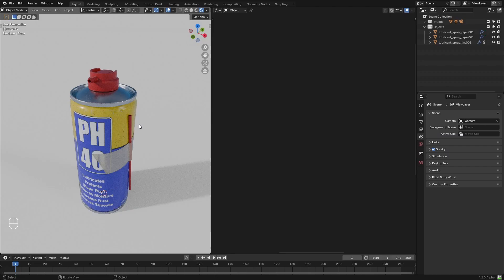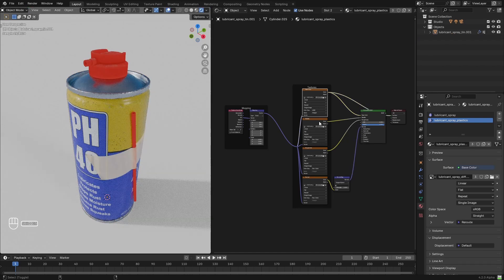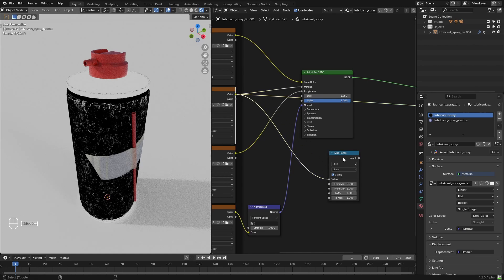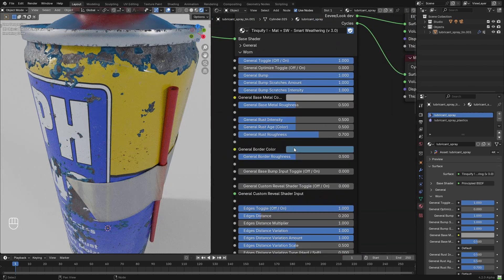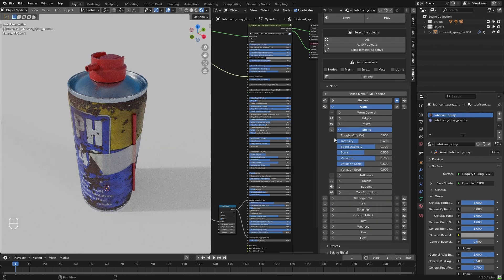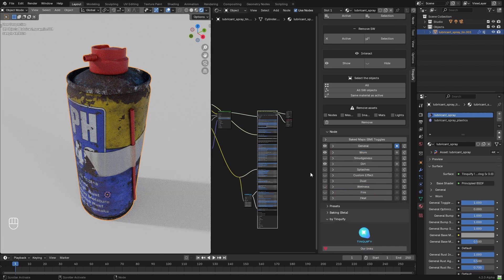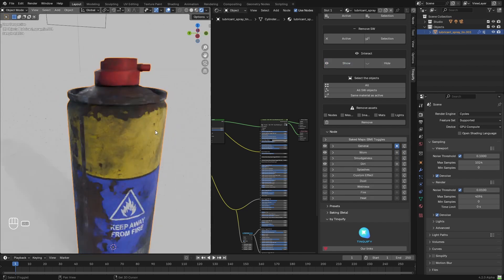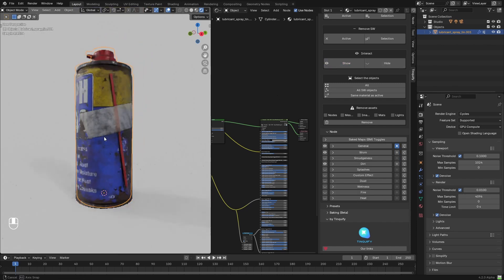Smart Weathering 3.0 - Tutorial - Advanced setup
In this tutorial, you will learn how to do an advanced masking over a PBR setup, and use its previous maps (such as “Metallic”) to control where the Smart Weathering effects will be applied to.

00:00 - 00:13 | Introduction
00:14 - 01:05 | Tip 1: Separate in convenient different materials
01:06 - 01:57 | Tip 2: Use Masks to control the effects
01:58 - 02:10 | Tip 3: Use Maps to enrich the effects
02:11 - 03:34 | Tuning the SW shader
03:35 Final piece and conclusion